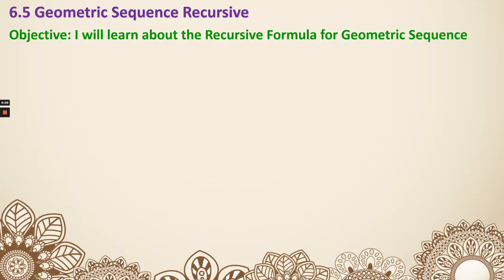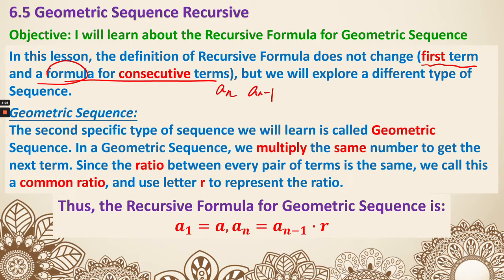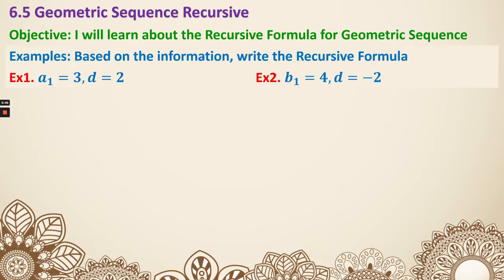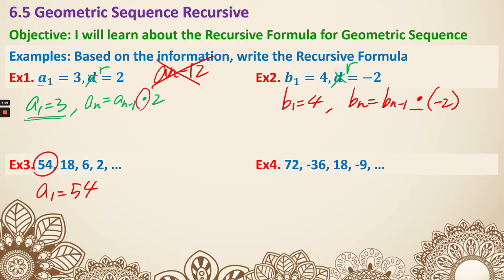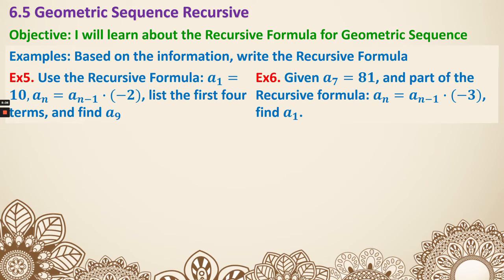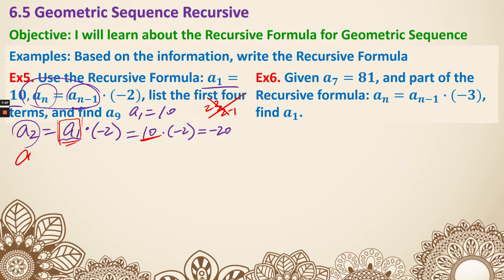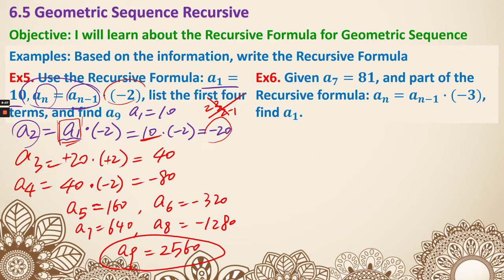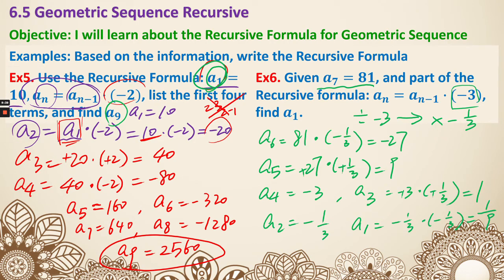S1H-7.5 Geometric Sequence Recursive Formula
In this lesson, we will learn about the Recursive Formula of Geometric Sequences.